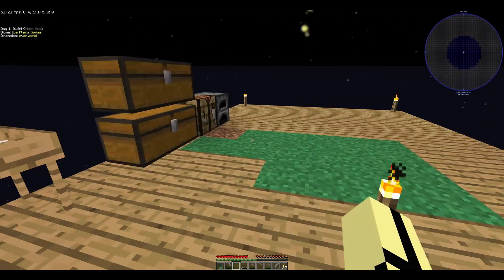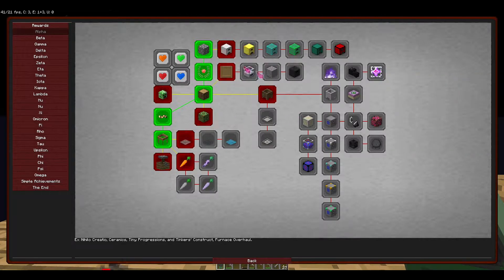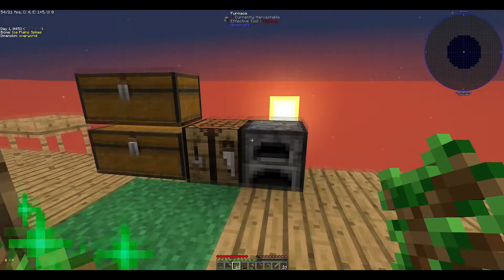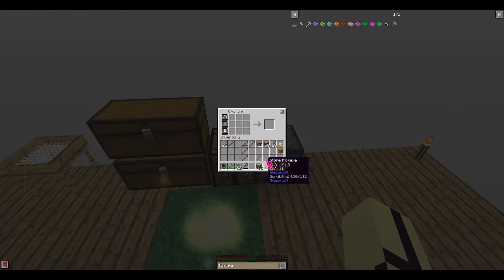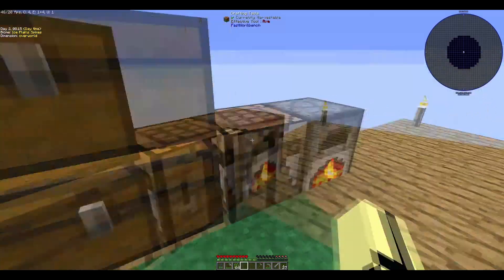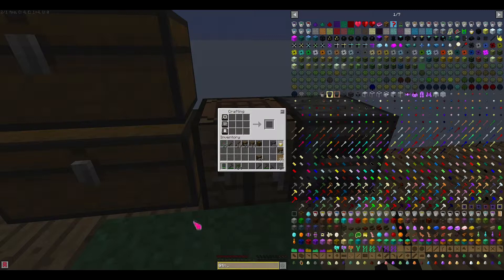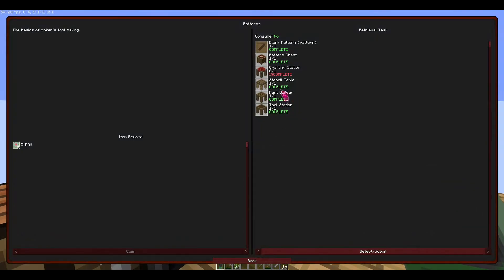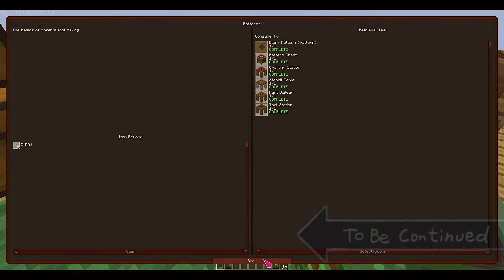Minecraft Project Ozone 3 - Intro to Sky block - Alpha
Title: Minecraft Project Ozone 3
Software: Feed the Beast AKA Twitch app

Comments: I Upload Over Night, and music are not mine, am just using it for now, so please go give Credit  to the Creater's. Thanks.

Schedule: May Very
Monday
Tuesday
Wednesday
Thursday
Friday Night
Saturday Night
Sunday   Night

And remember am just trying to have Fun playing, not Raging as Much. I will Suck sometimes, but that is part of the Fun.

E=Everyone
T=Teens
M=Mature

Platform: PS4 Pro and Laptop Alienware 15 R3
Short Terms Goals: 50 likes
Tools:
Laptop: Alien Ware 15 R3
Processor: Intel(R) Core(TM) i7-6820HK CPU @2.70GHz / (Quad-core, 8MB Cache, Dynamically Overclocked up to 4.1GHz
RAM: 16.0 GB
System Type: Windows 10 pro - 64-bit Operation System
Video Card: Nvidia GeForce GTX 1070 With 5GB GDDR5
Display: 15.6 inch UHD )3840 x 2160) IGZO IPS Anti-Glare 300-nits Display
Hard Drive: 256GB PCle SSD (Boot) + 1TB 7200RPM  sata 6gB/S ( storage)
Extra: SeaGate 4TB Back Plus
Wireless: Killer 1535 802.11ac 2x2 WiFi and Bluetooth 4.1
Headphones: Logic-tech G233 Prodigy
KeyBoard: HP standard
Mouse: Logic-tech G602